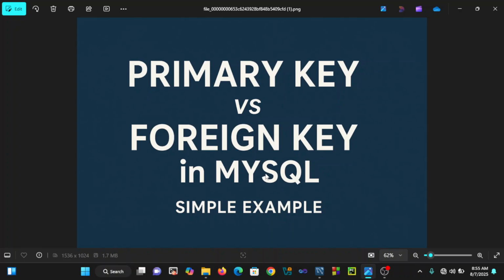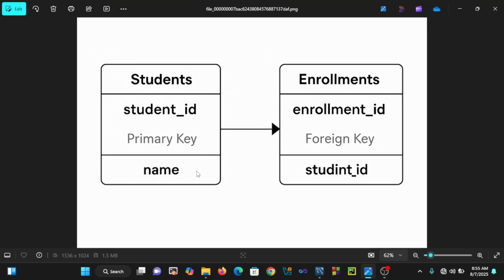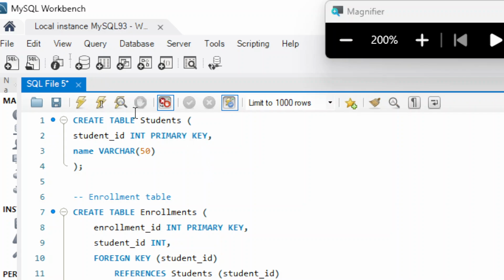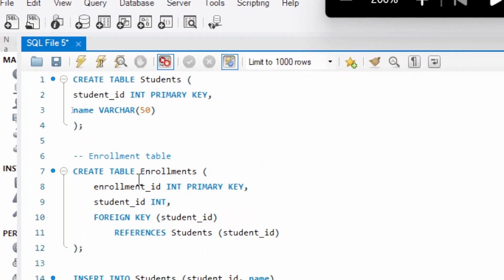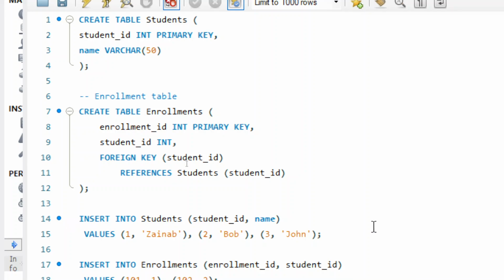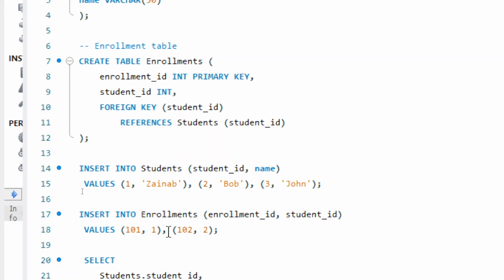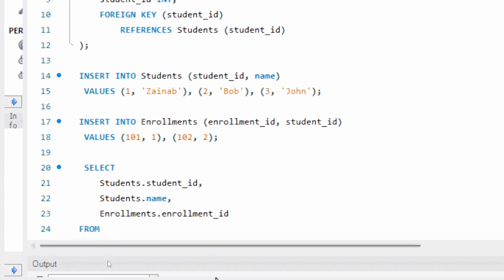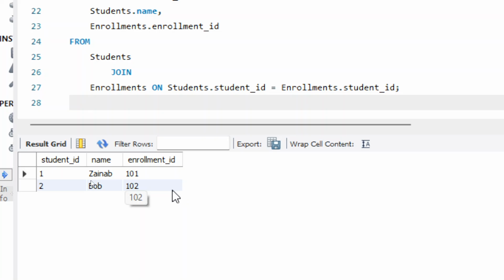Primary Key vs Foreign Key in MySQL | Easy SQL Tutorial for Beginner NID/CSE/23/0005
In this video, I demonstrate how to create two related tables in MySQL using Primary Key and Foreign Key. You’ll see how to insert sample data and use a JOIN query to show the relationship between tables. Perfect for beginners learning SQL and database relationships.